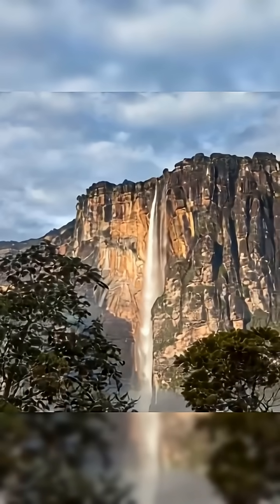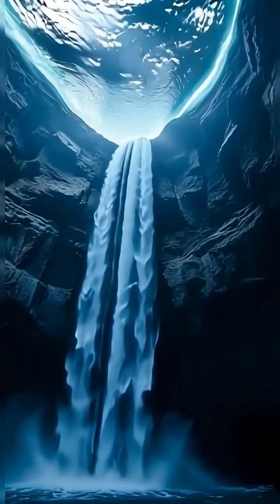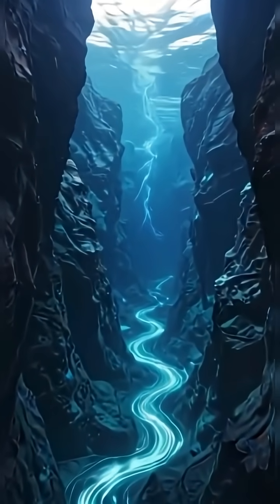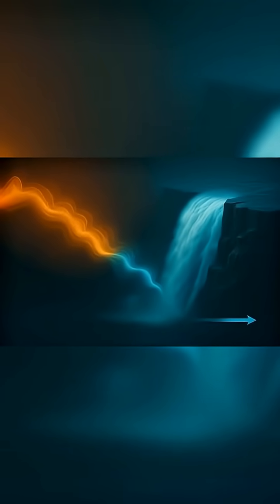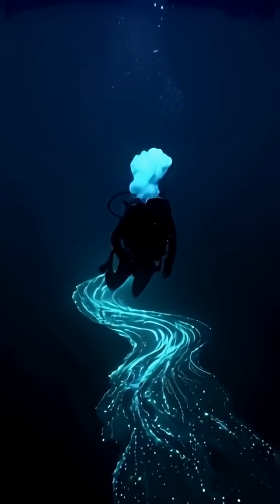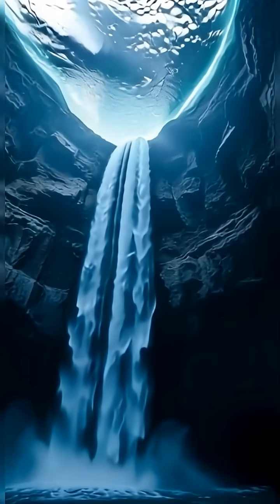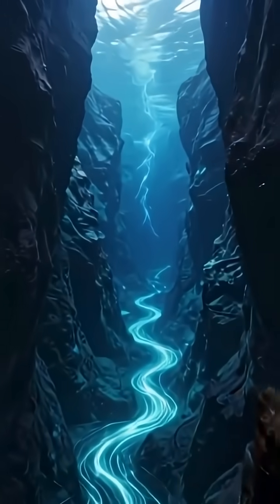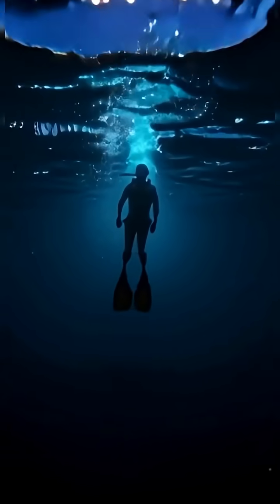The Tallest Waterfall on Earth Is Underwater!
The tallest waterfall on Earth isn’t on land — it’s hidden in the deep ocean.
It’s a true geographical marvels called the Denmark Strait Cataract, and it plunges over 3,500 meters between Greenland and Iceland.
This underwater waterfall is powered by cold Arctic water sinking beneath warm Atlantic currents, creating a cascade no human has ever seen directly.
0:00 — The Tallest Waterfall on Earth
0:10 — It’s Hidden Beneath the Ocean
0:20 — The Denmark Strait Cataract
0:30 — Cold Water vs Warm Water
0:40 — How Density Creates a Waterfall
0:50 — The Ocean’s Hidden Landscape
1:00 — Thermohaline Circulation Explained
1:10 — Why These Currents Matter
1:20 — Climate, Ecosystems, and Collapse
1:30 — A River Inside the Ocean
1:40 — The Beauty We Never See
1:50 — The Ocean Builds Secrets